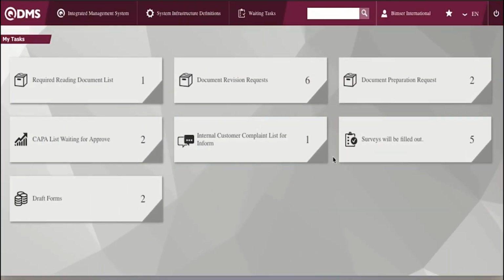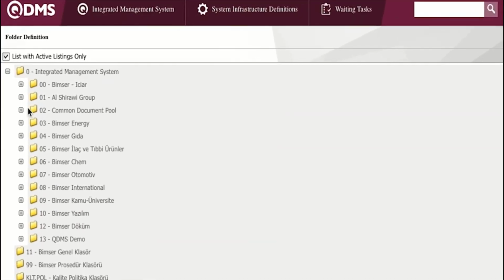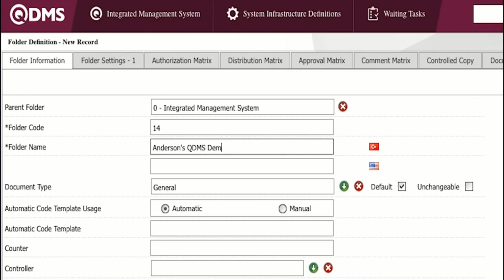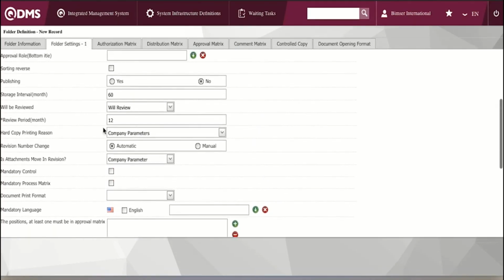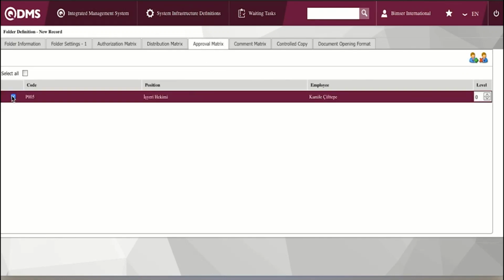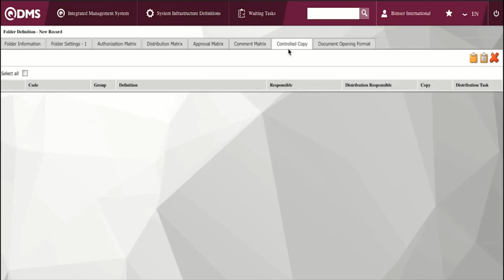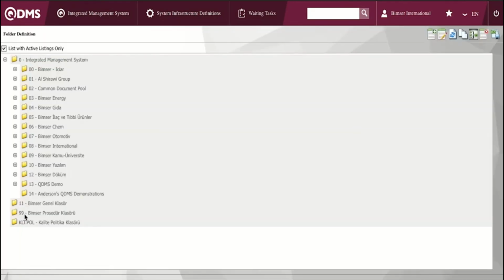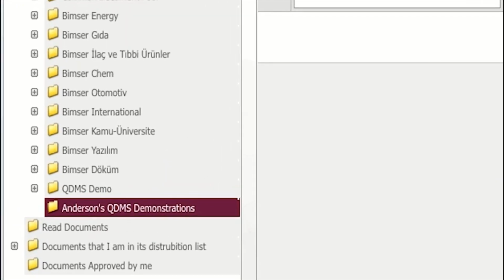10 QDMS Creating a New Folder for Quality Management on QDMS